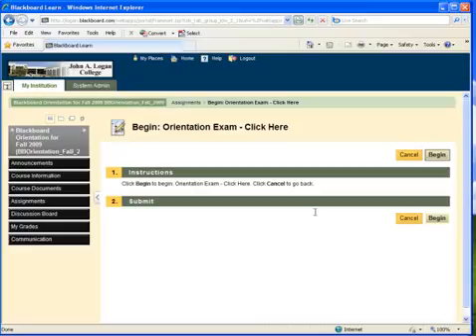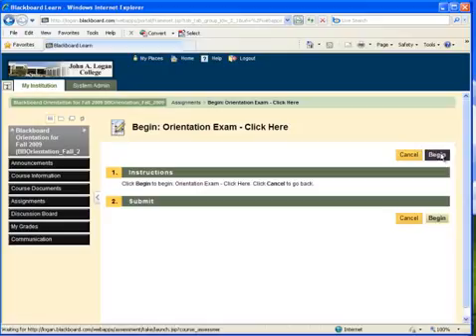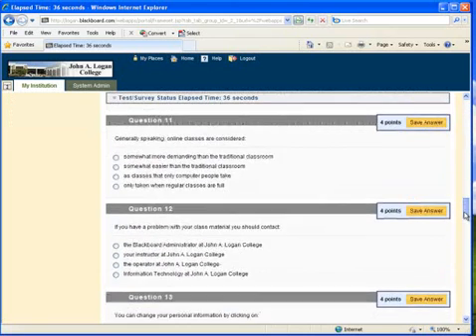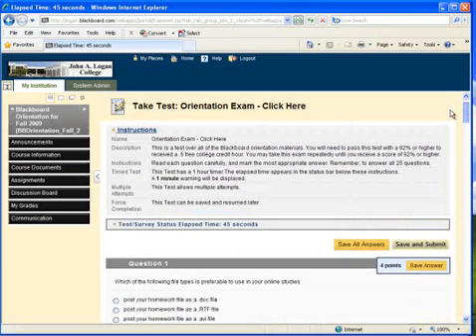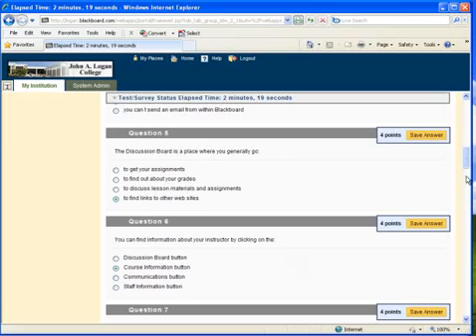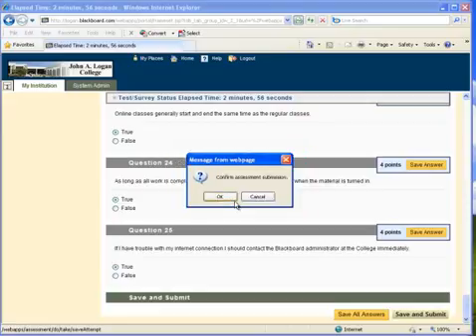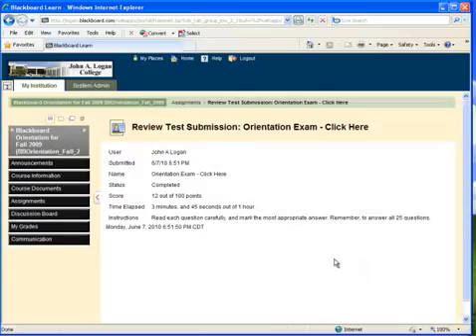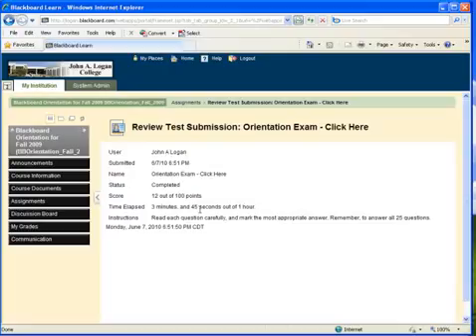Bb 9 1 Exam